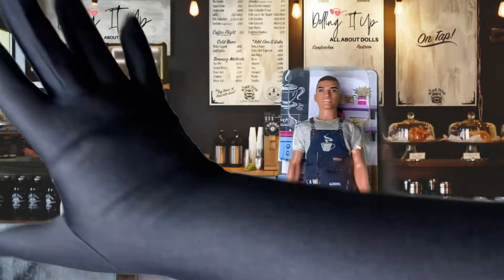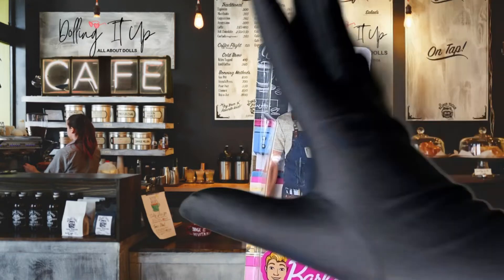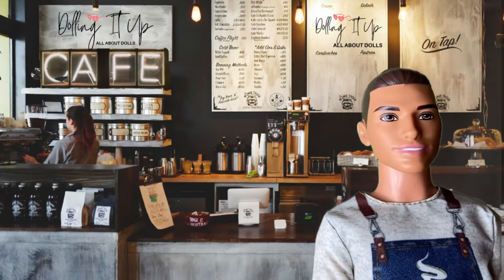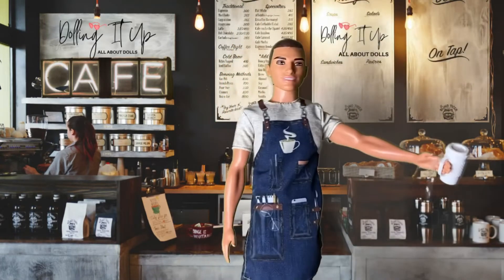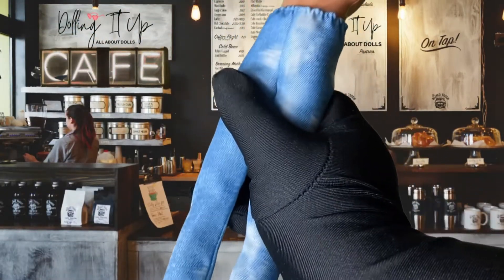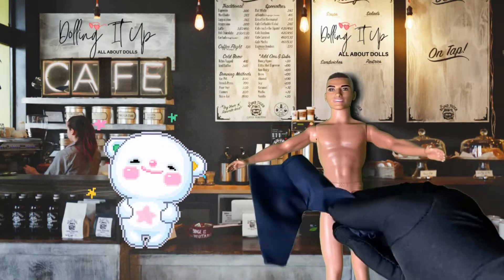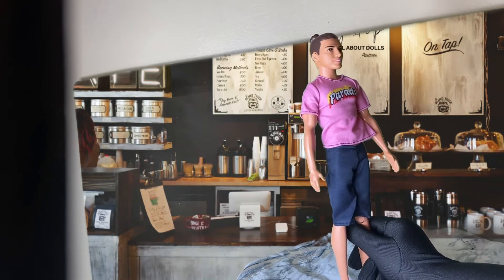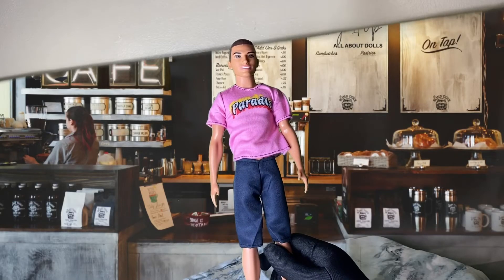Barista Ken Unboxing Review l Barbie You Can Be Anything Ken Barista Doll l Dolls under $15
Come On In The Room!
                    ♡  Come Enjoy some Dolling It Up FUN with us! ♡

Coffee Anyone?!

In today's video, you will get an amazing review on the ...
                              Ken Barista Doll

Trust and believe you don't want to miss this at all!

-- Check Out The Details On This Barbie --
Brand: Barbie
Model Name Barbie:  Ken Barista Doll

He's cute manbun fashionable and so much more!

So sit back, relax, and Enjoy! Also please don't forget to

___________[ More Signature Barbie Doll Reviews Below ]____________

Interested in featuring your doll in our all-new GAME SHOW?

(send us your doll photos to the email below to be possibly featured in our next video)